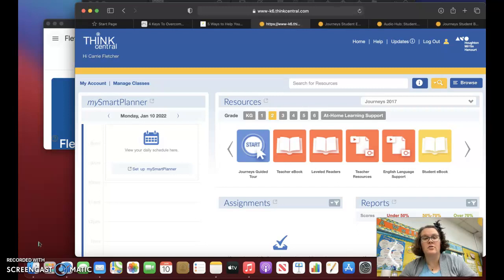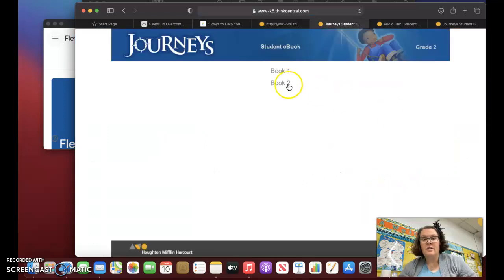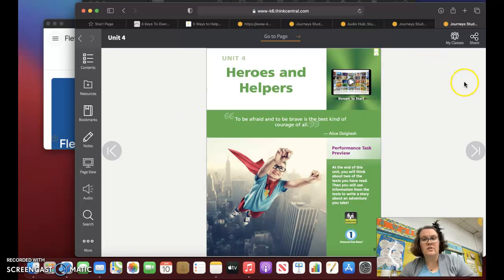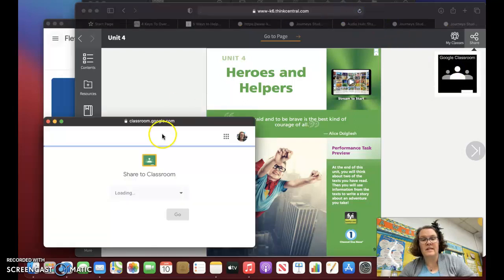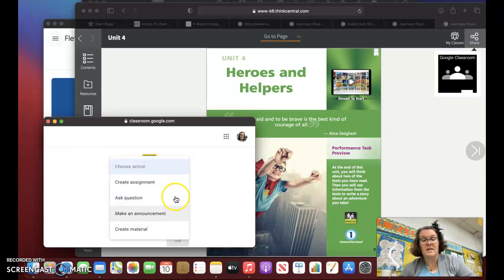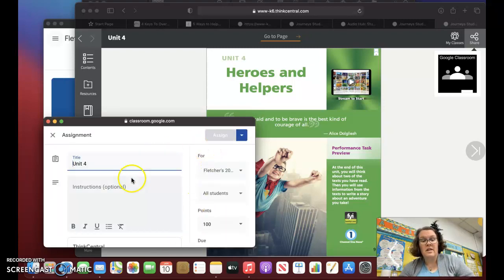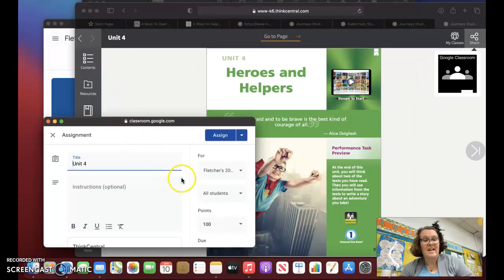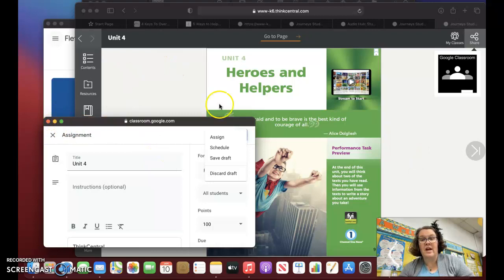Sharing stories from Think Central